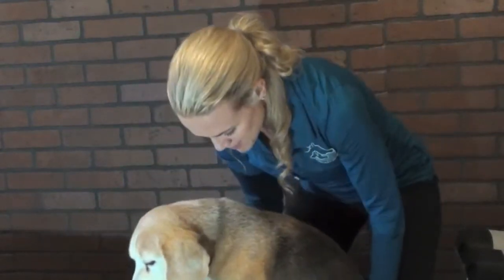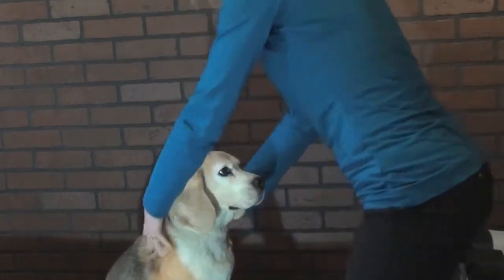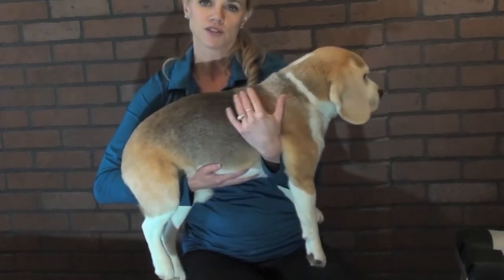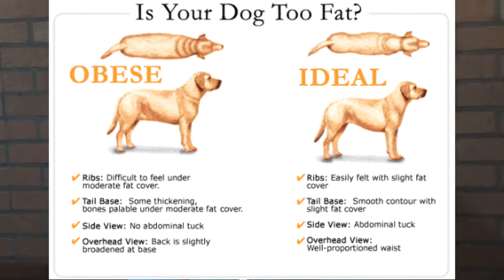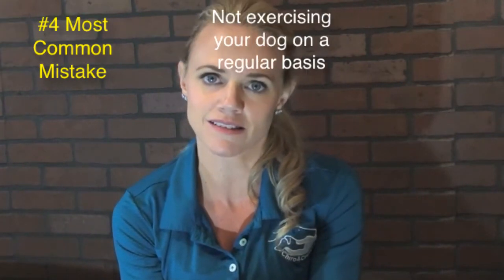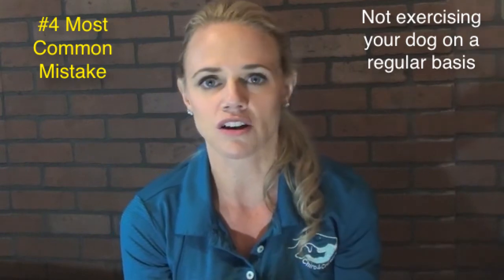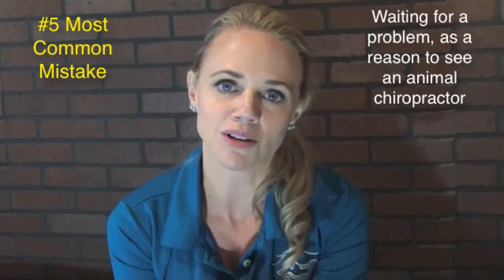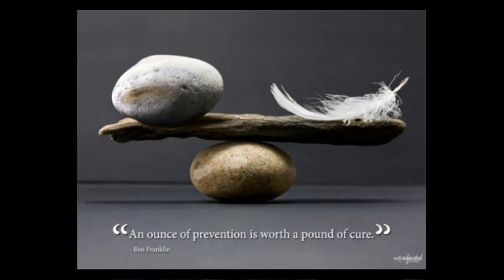5 Common Mistakes That Cause Back Pain in Dogs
It's painful to watch your dog suffer with back pain.
Dr. Kremer, Vancouver's favorite Animal Chiropractor, will teach you HOW to Prevent it by Avoiding These 5 Common Mistakes.
Your dog trusts you with their health.  This short video could make all the difference in the world for their quality of life.  Watch it now to protect your dog from needless suffering.